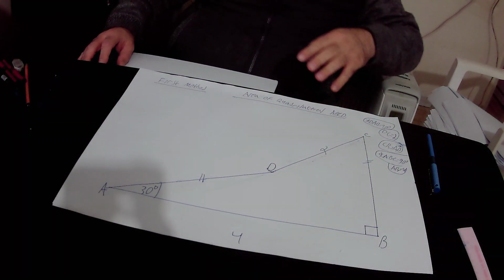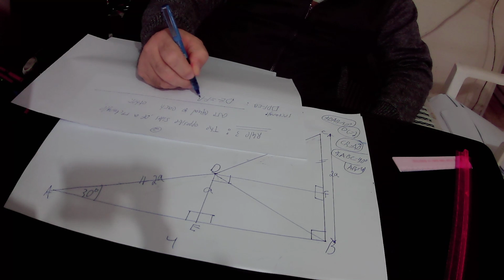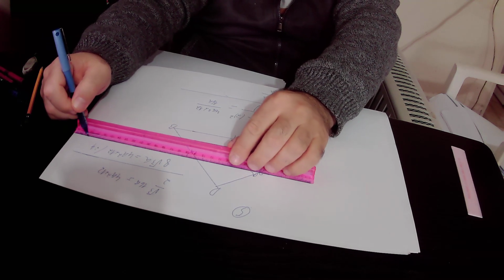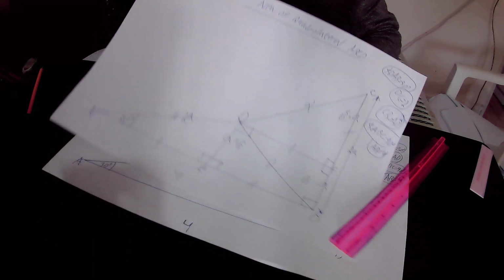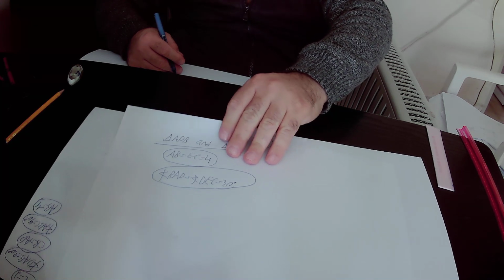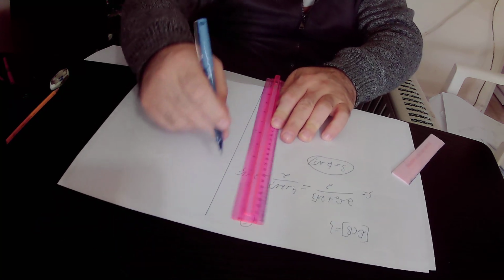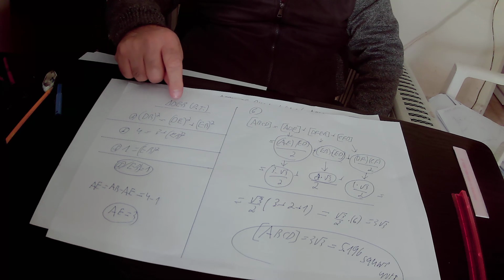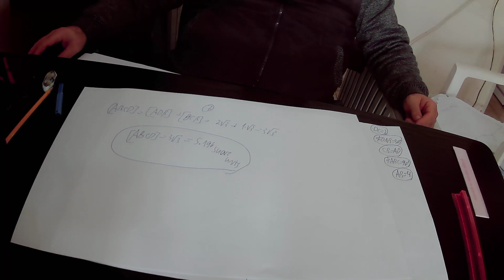FIND THE AREA OF QUADRILATERAL ABCD